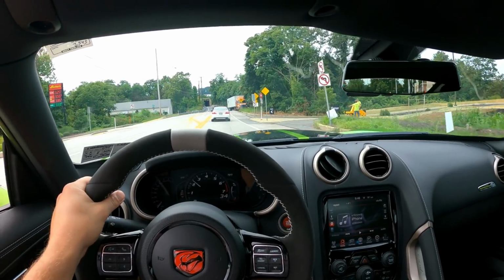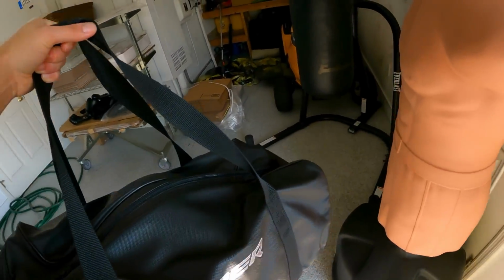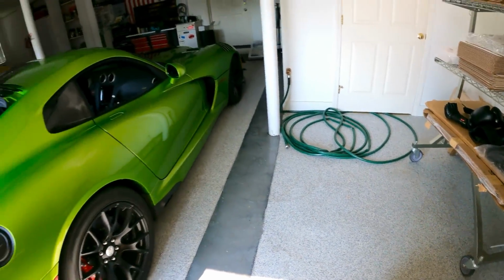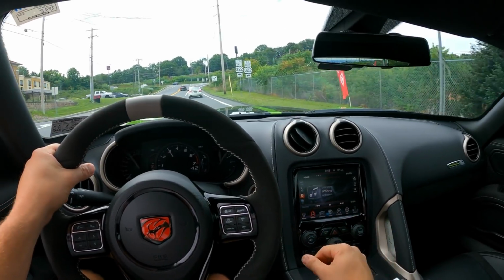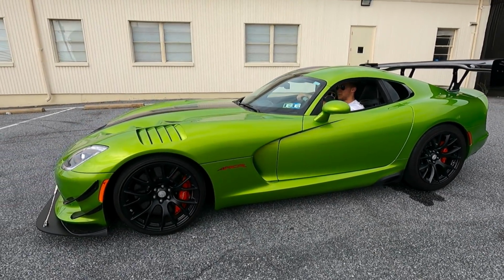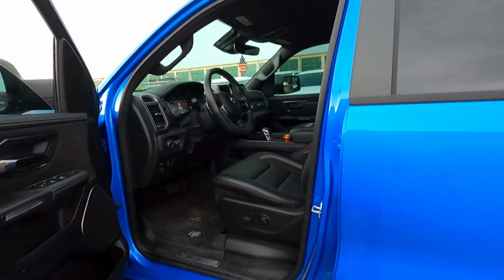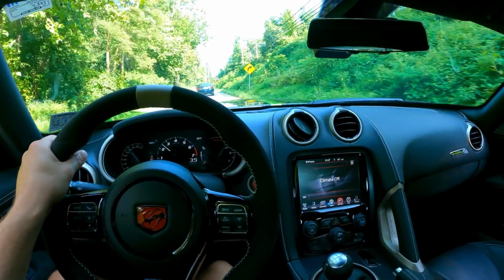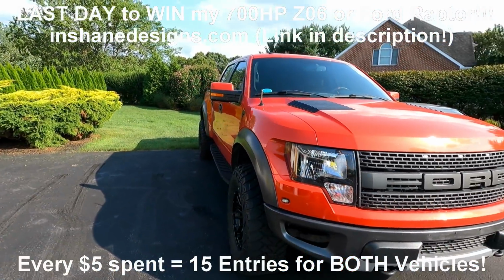FIRST DRIVE in My NEW 1 of 31 Viper ACR-E!!! REGRET Trading My Lambo for a Dodge?!?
OLD DESCRIPTION👇 LAST DAY TO WIN MY Z06 OR RAPTOR! CLICK THE LINK AND GET 15X ENTRIES TO WIN!